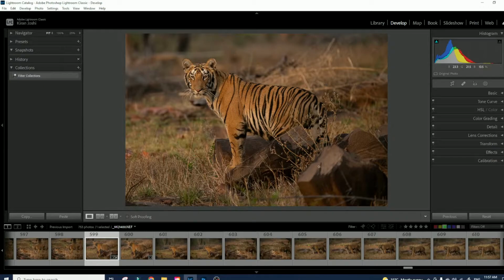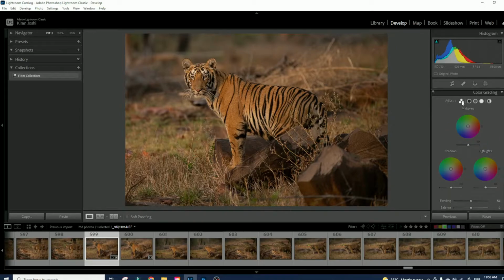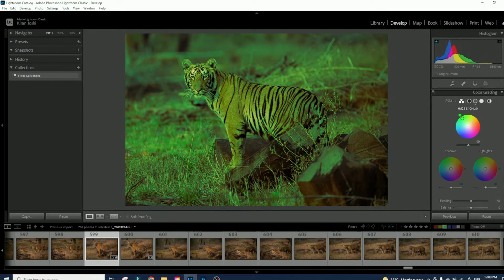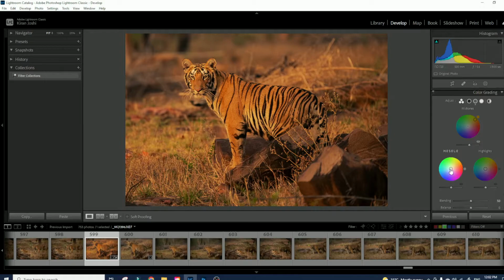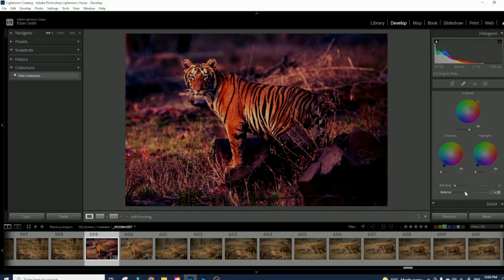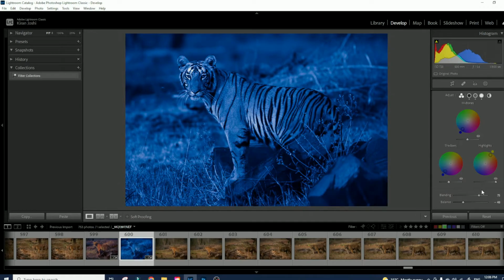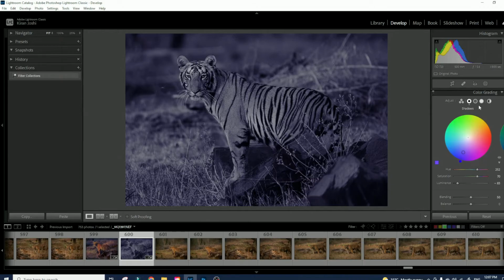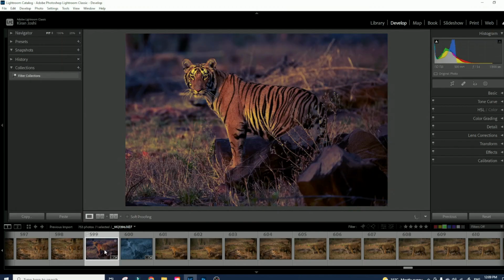Mastering Lightroom Classic CC-15: Develop Module – Color Grading | The Lens India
This is Lesson 15 about Mastering Lightroom Classic CC- Develop Module – Color Grading | The Lens India
By end of this video, we will learn about
How to use color grading, and its color wheel related to highlights, mid-tones, shadow